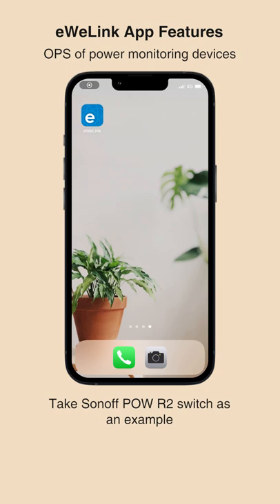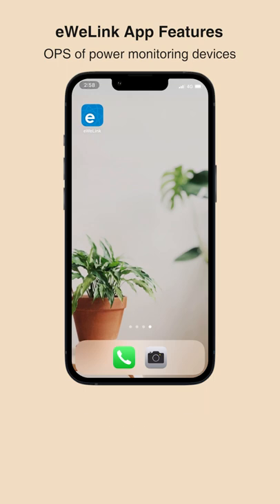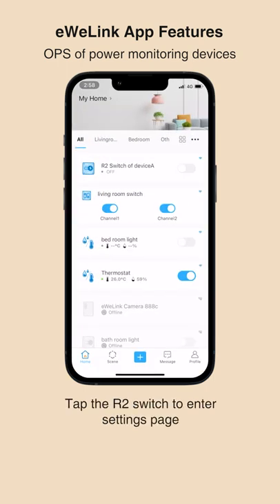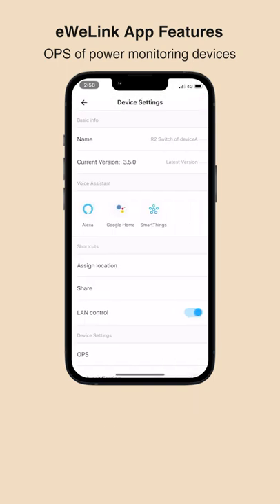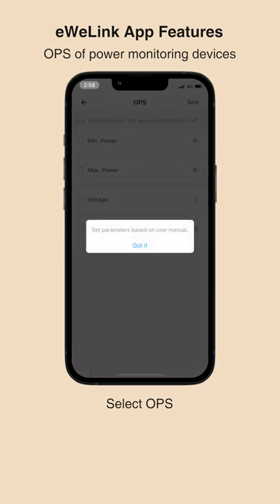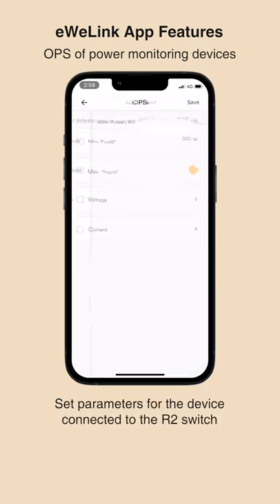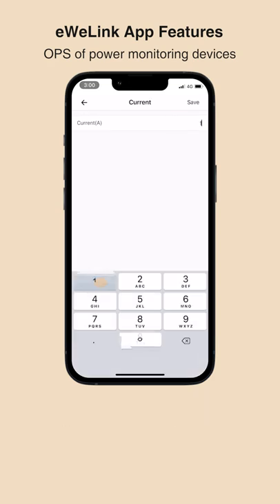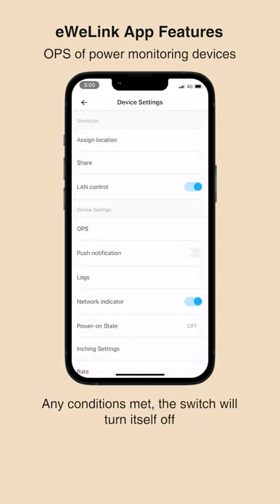eWeLink app feature: Overload Protection System settings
OPS settings allows you to set power, voltage, and power limits for the device, once either limit is reached, the device automatically shuts down.
With this feature, eWeLink protects your devices better.